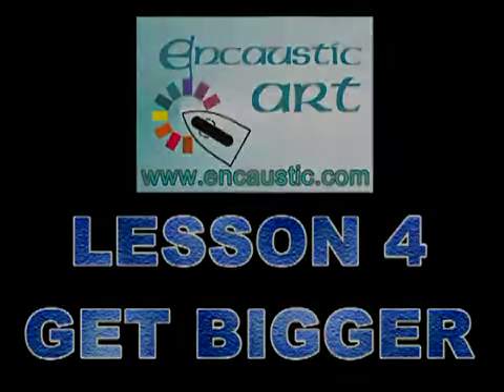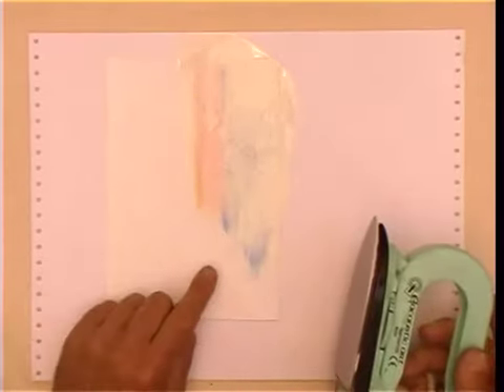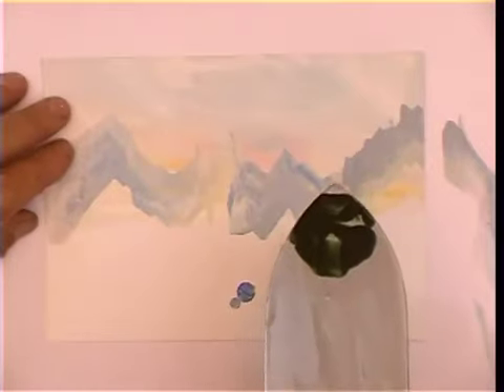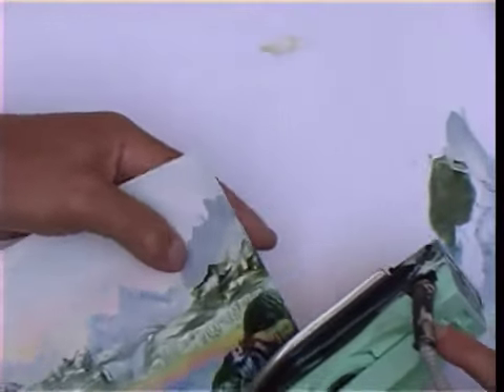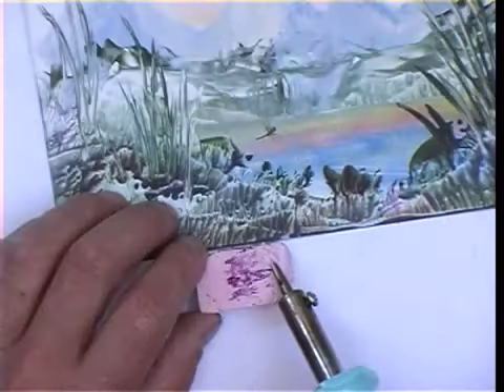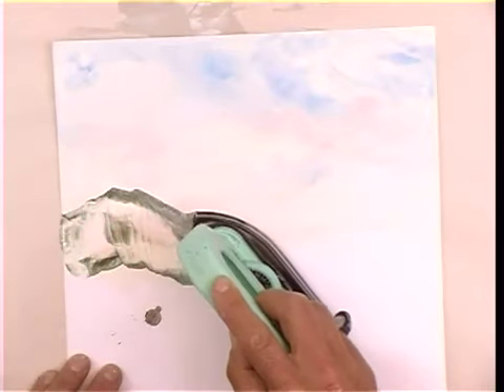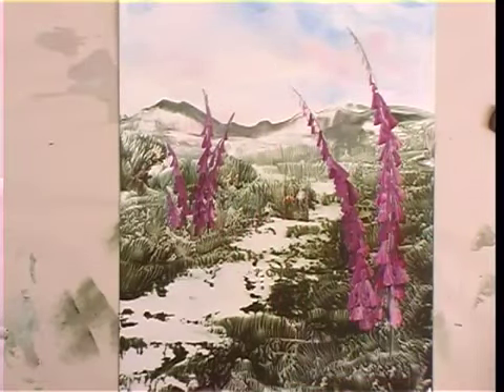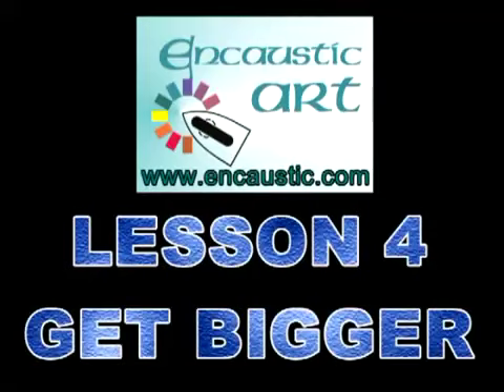Encaustic Art Lesson 4 - Getting Bigger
Working on bigger card sizes needs some adaption and changes from the simpler small postcard sized cards. This short program shows a progression of sizes being created as landscape subjects, but the ideas they contain also apply to other subjects on bigger card stock. Learn about mountain forms, a lake, foxgloves and a stream too.